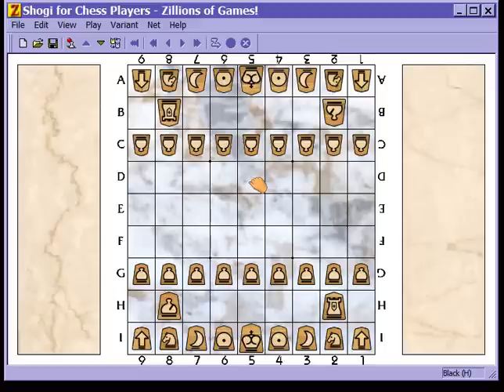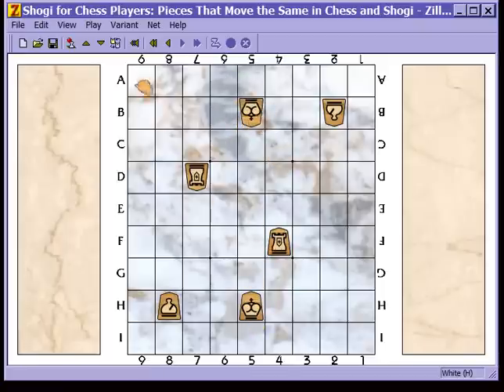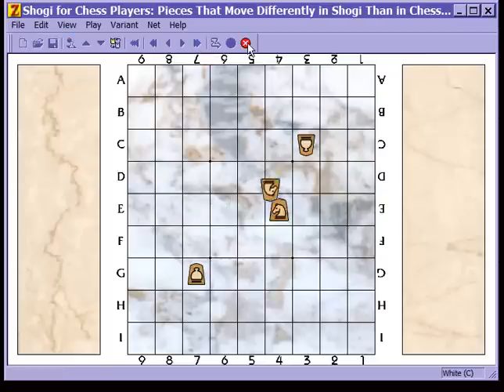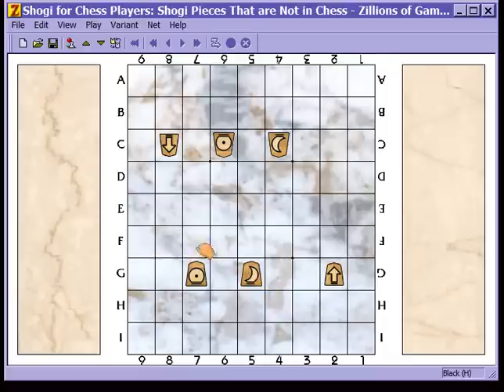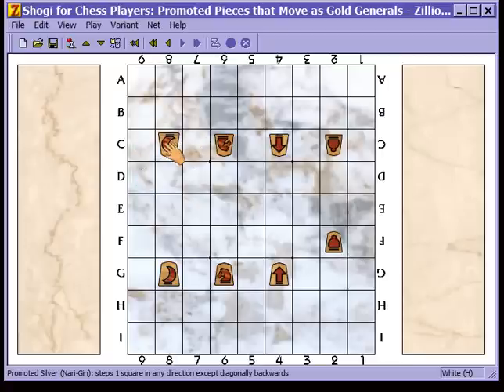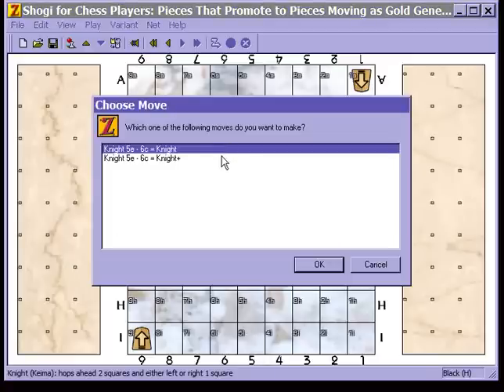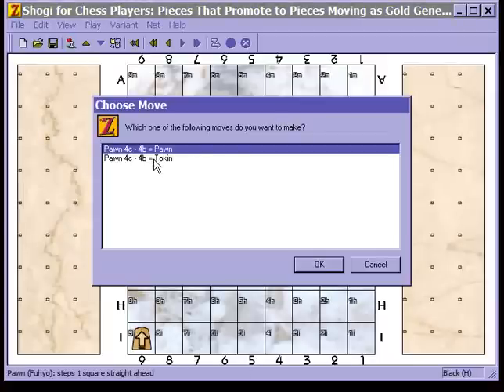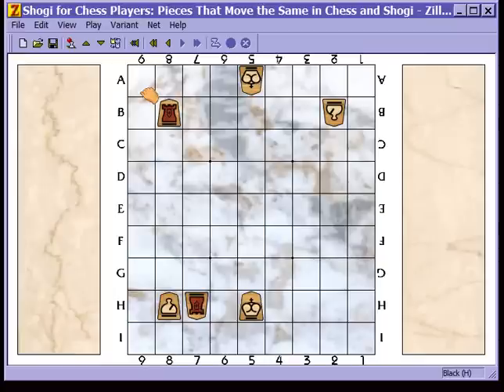Shogi for Chess Players #3: Moving and Promoting Pieces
The third in a four-part series on Shogi, the Japanese form of Chess, this video uses Zillions of Games to begin explaining the rules in detail, focusing on how pieces move and promote. The pieces used here are made with Armando Marroquin's Chess Motif font for the Chess piece images, the remaining images being based on the designs used in my Symbolic set, seen in the first video. The graphics used in this video can be used to play Shogi online with Game Courier and against a PC with BCMShogi.